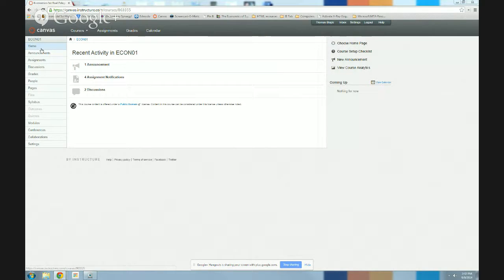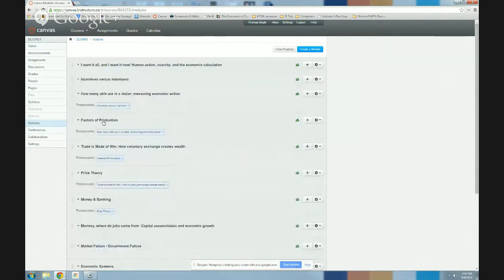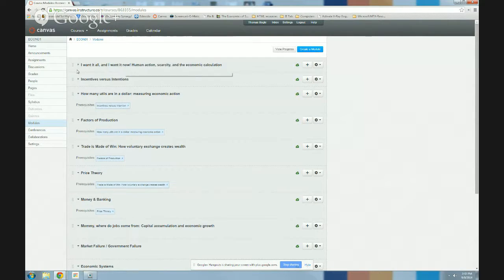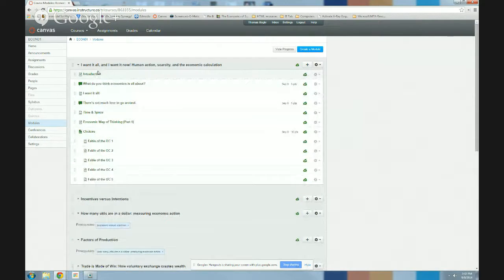Economics for Real People: Week 2